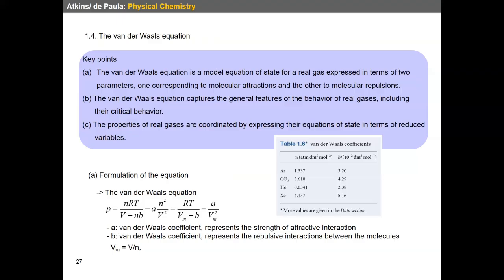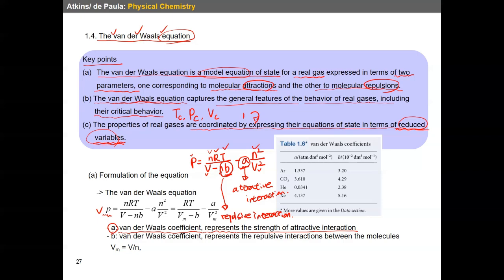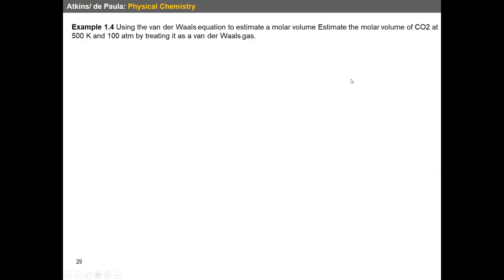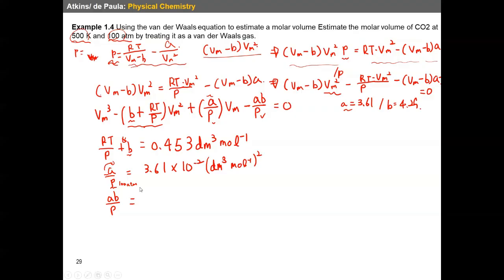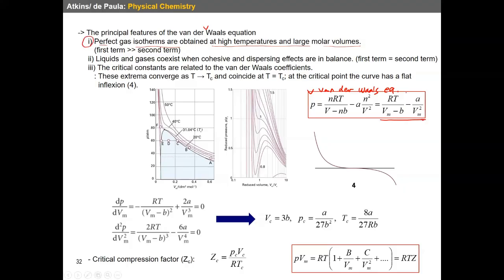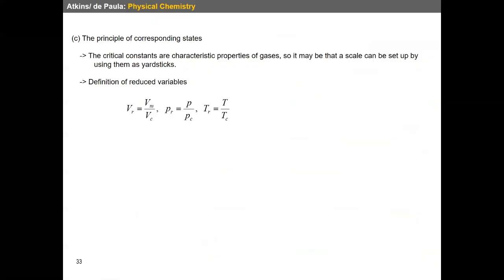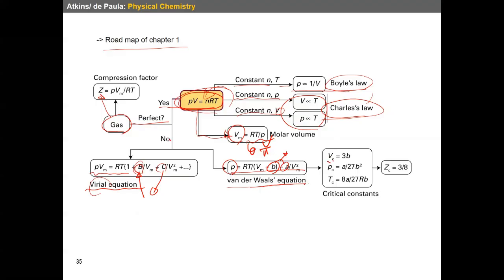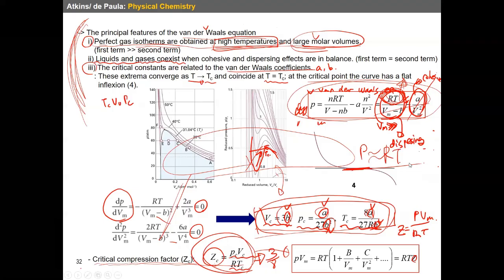물리화학1 5주차 강의